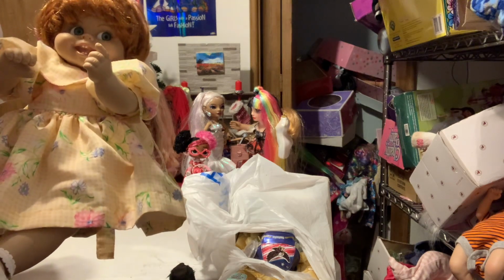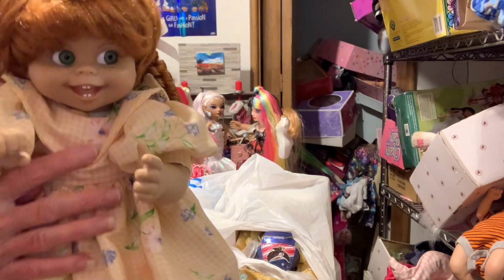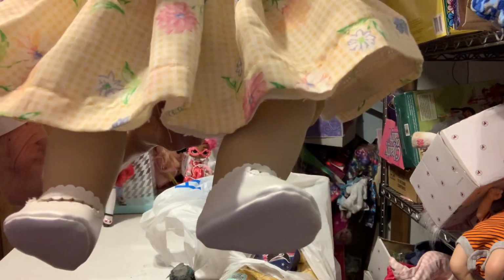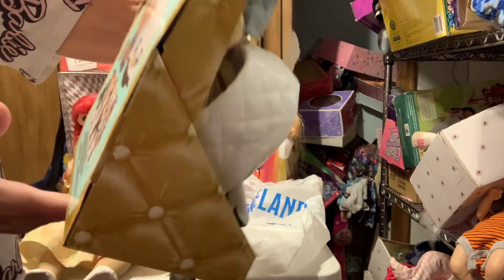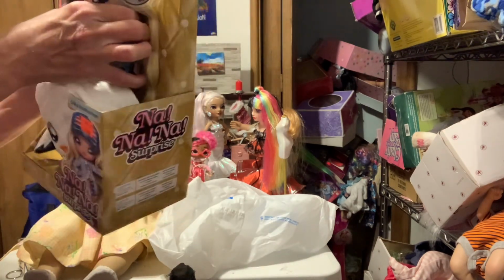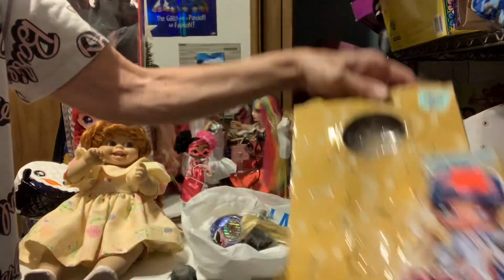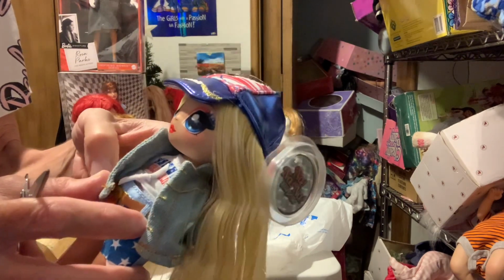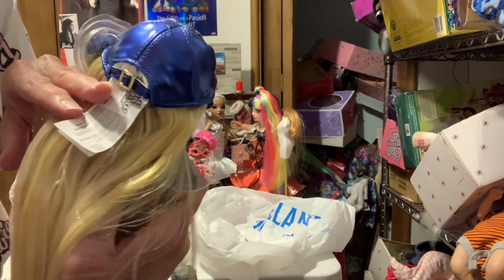Unboxing Flea Market haul. The red haired doll is a Syndee Craft doll.